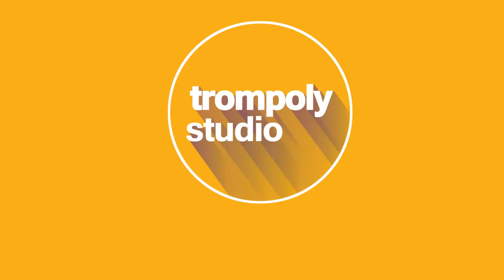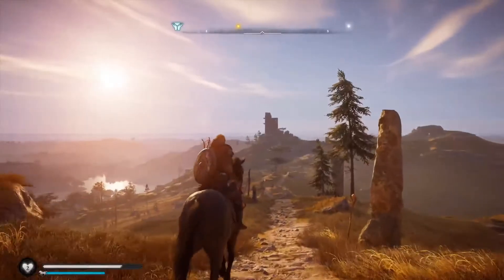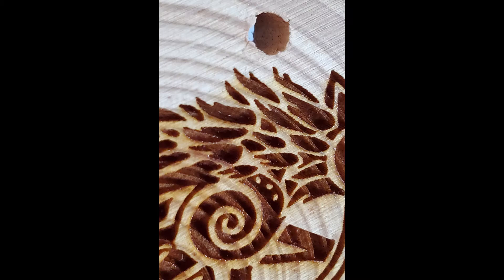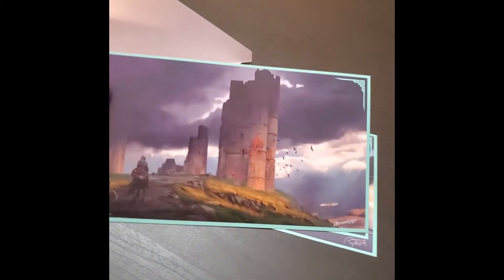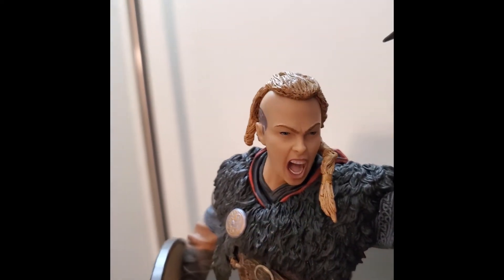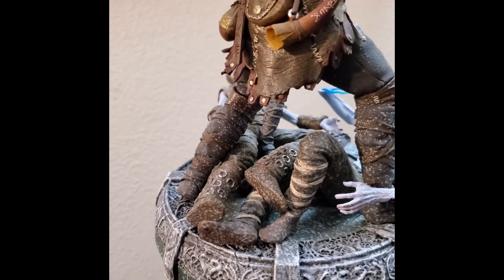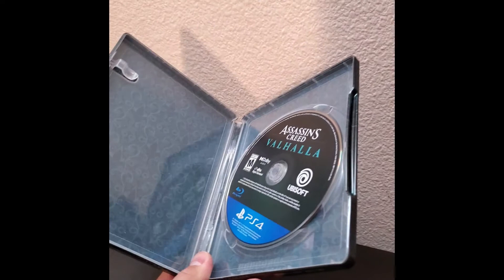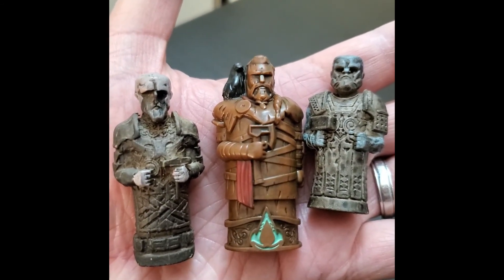Assassin's Creed Valhalla Collector's Edition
Here's a quick video for the Collector's Edition. Doing a little compare and contrast with the God of War statue I got. More Norse myth videos to come.